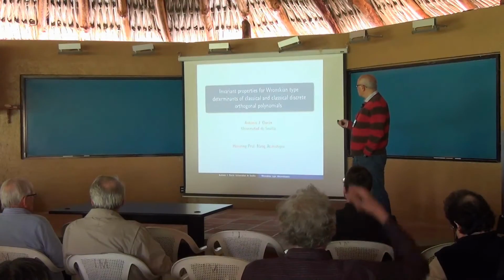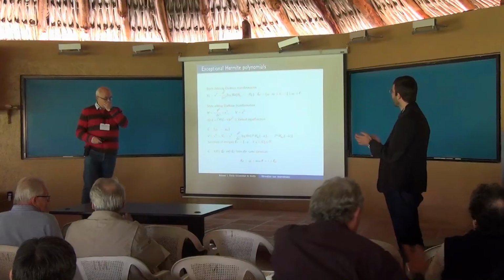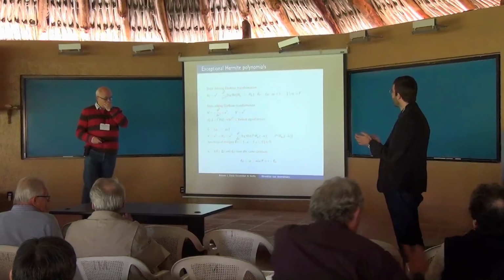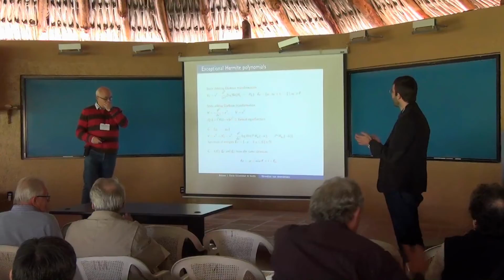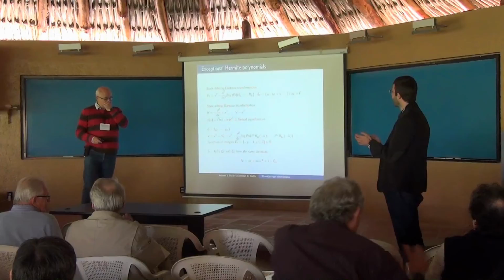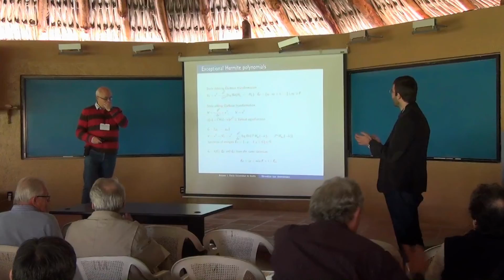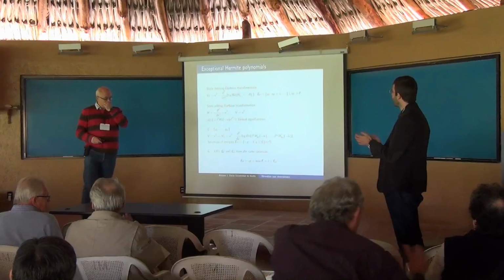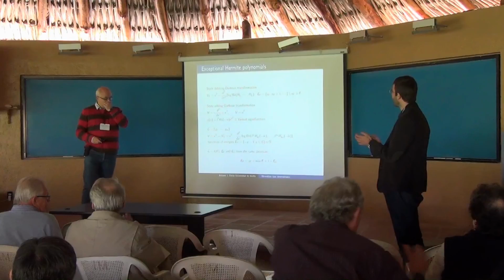Antonio J. Durán - Invariant properties for Wronskian type determinants...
Selected Topics In Mathematical Physics In Honor of Professor Natig Atakishiyev.

28, 29, 30 de noviembre 2016, Unidad Cuernavaca, Instituto de Matemáticas UNAM.

 Antonio J. Durán

Invariant properties for Wronskian type determinants of classical and classical discrete orthogonal polynomials